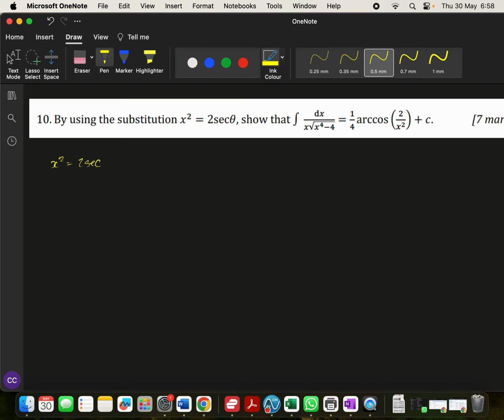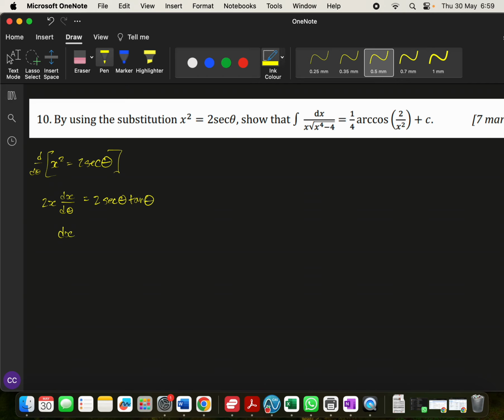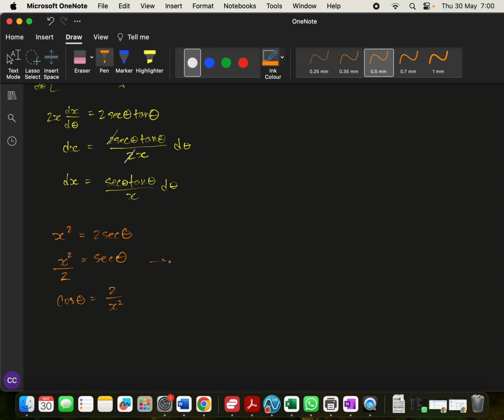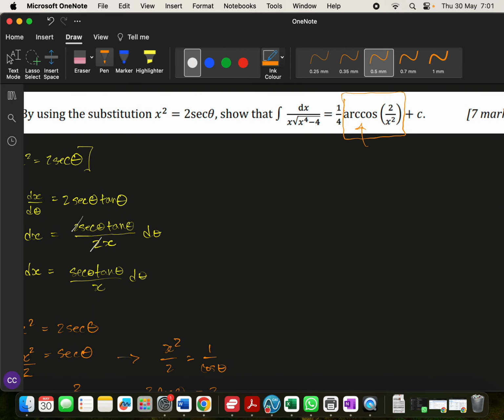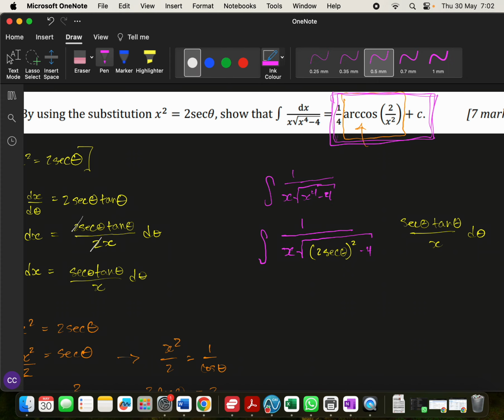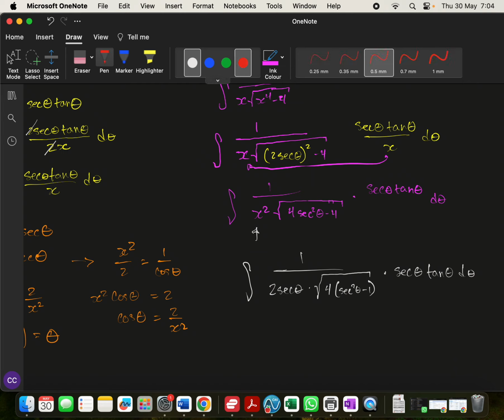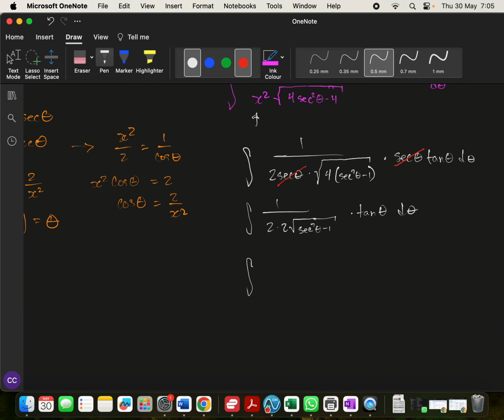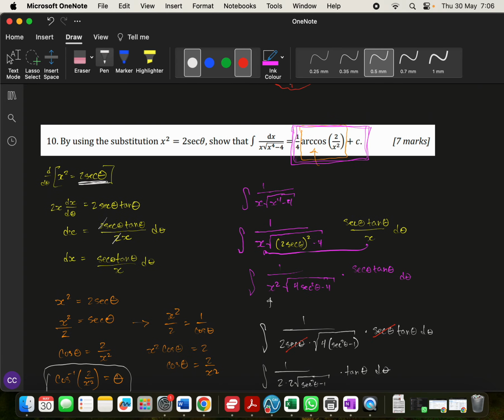Trig Sub Paper 2 #10